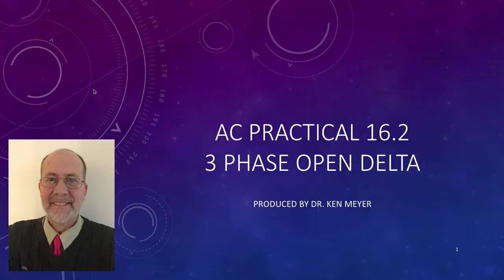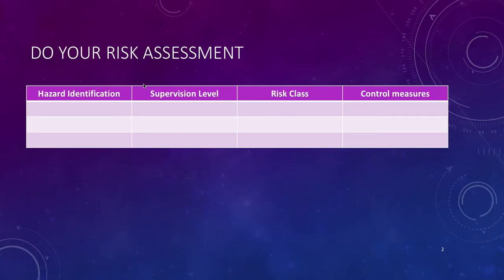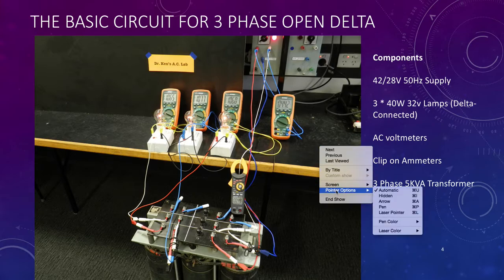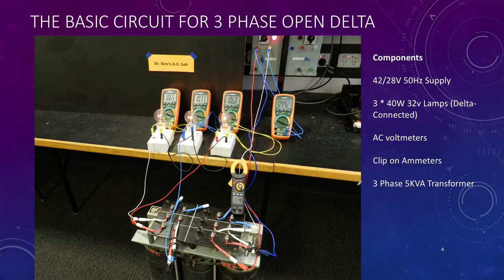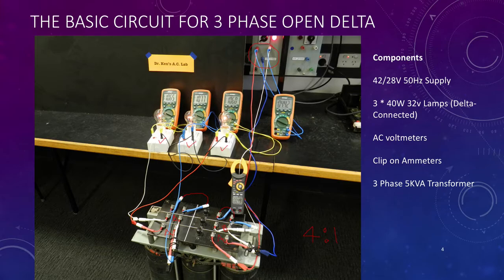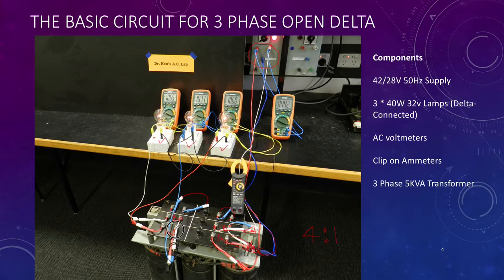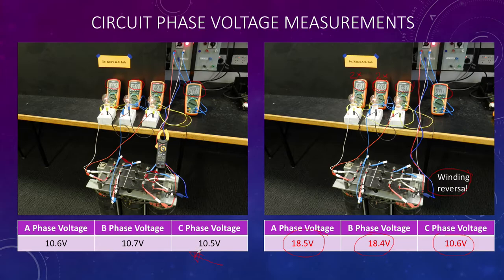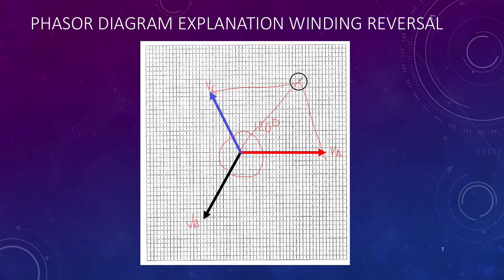AC Lesson 10 Practical 16 2 complete Kenneth Meyer